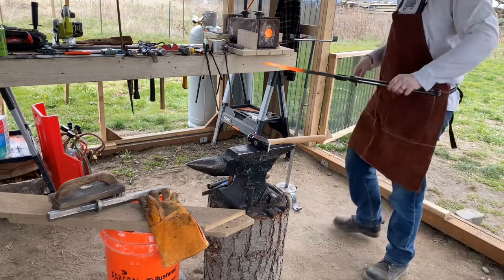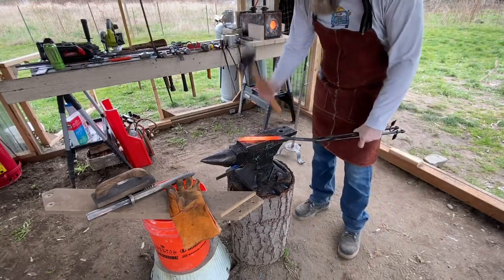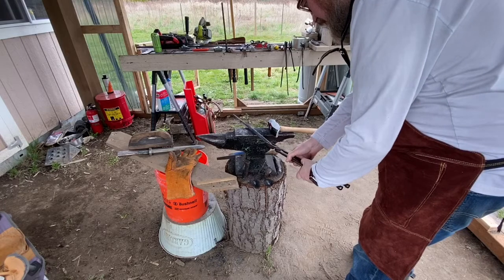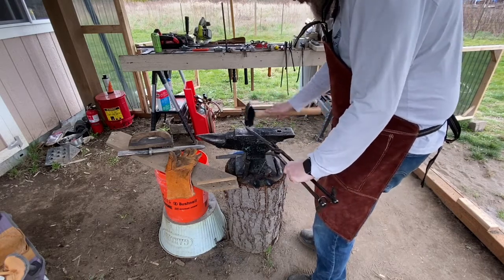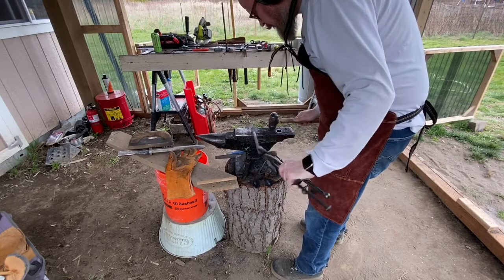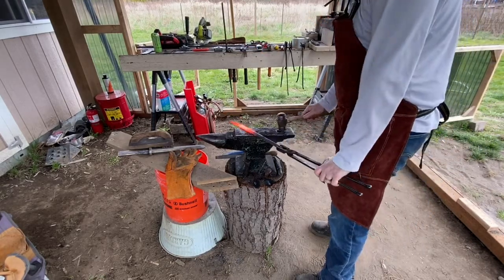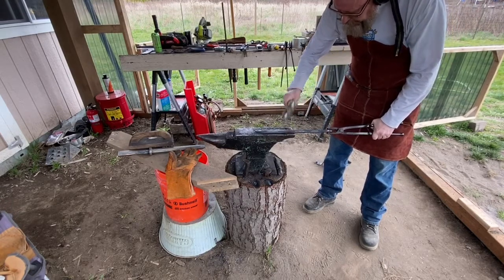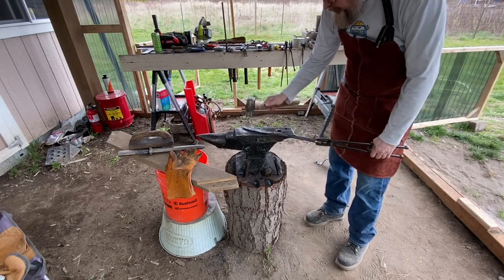Mike's BBQ Knife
This is my very first knife made using OEM coil springs off of Mike's '74 Nova. He asked only that I make him a BBQ knife. I'm making my fair share of beginner mistakes but, it turns out, metal is forgiving as long as you don't overwork it. It's coming along well and this is just a bit of testing of the video equipment to decide if I need to change hardware, positioning, etc.